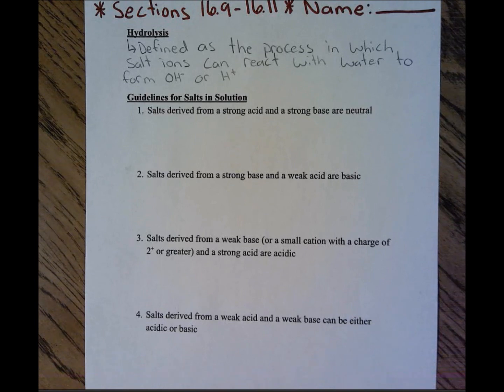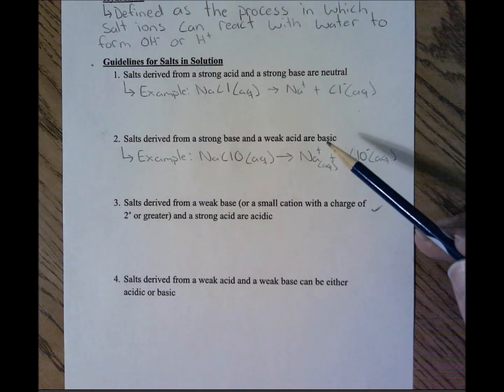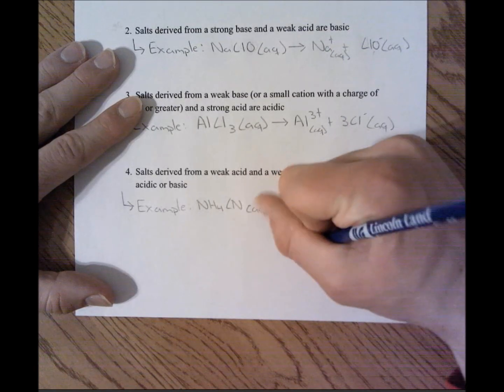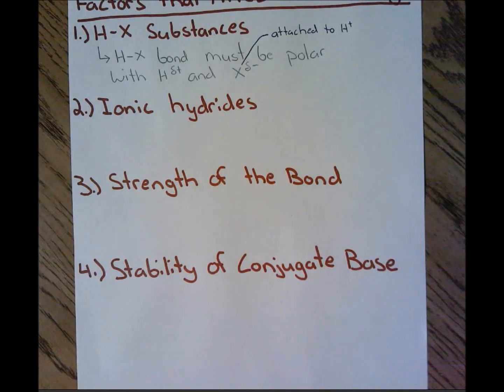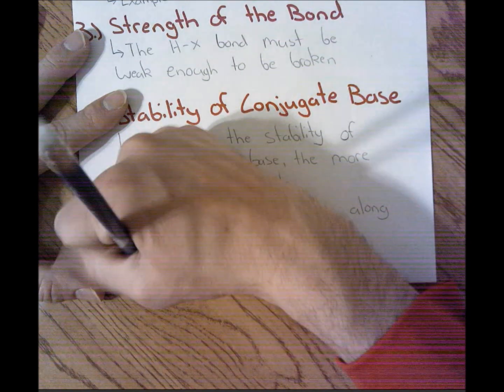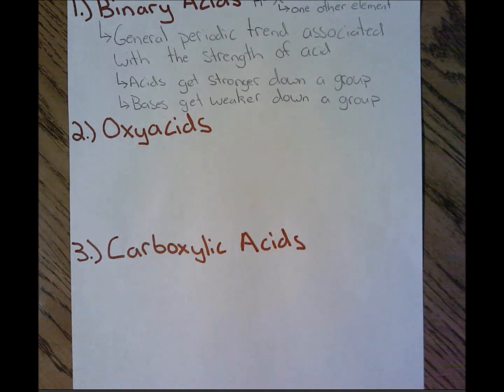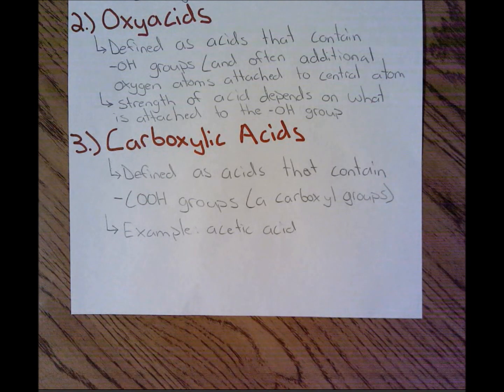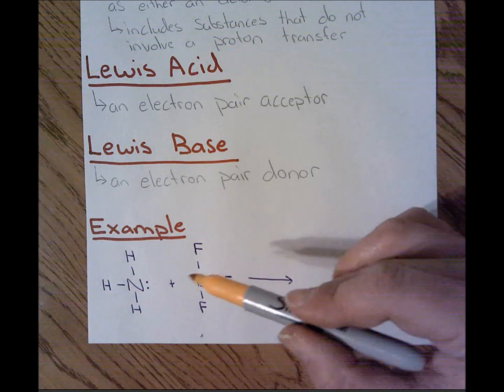Day 6 Acids-Bases Part 1 Notes (AP Chemistry - Written Notes)